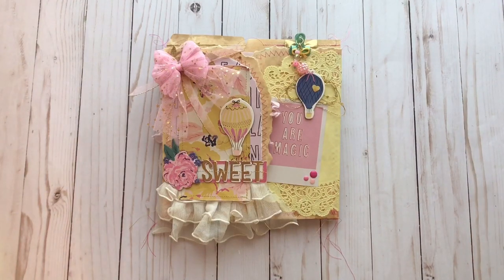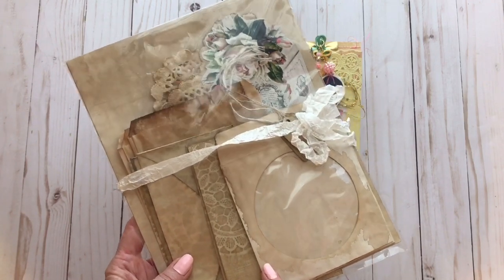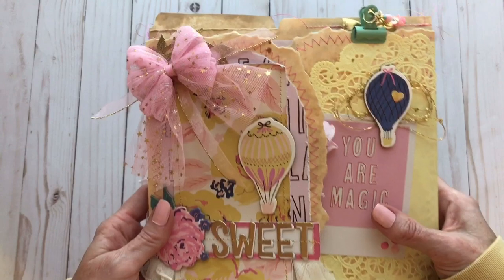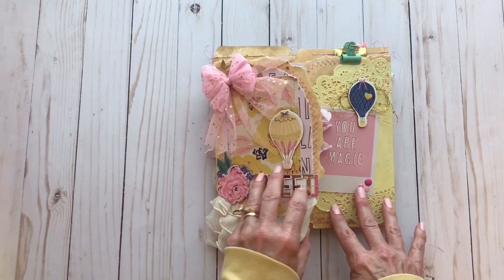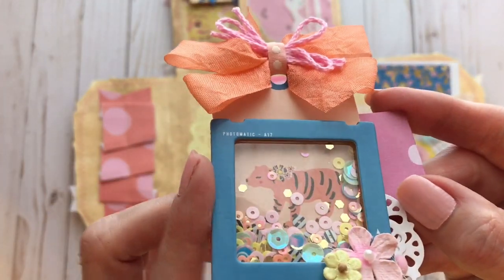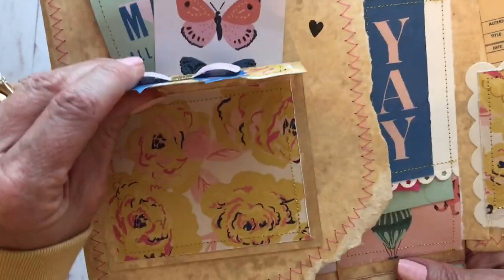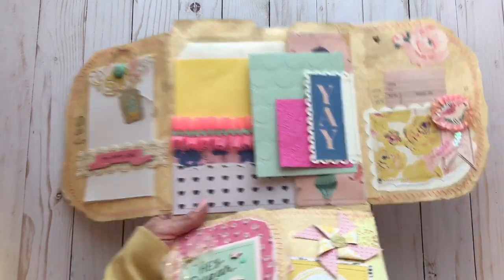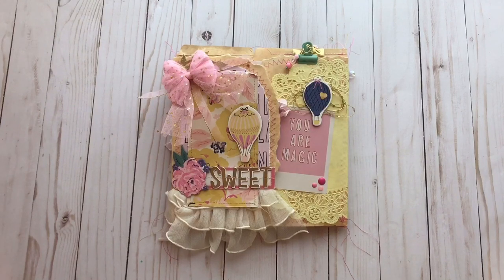Altered File Folder Share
For adults 18 years and over

My Altered File Folder inspiration came from here...

Where I bought my Maggie Holmes Sweet Story Collection Kit
*~In Love Art Shop Dies I used ~*